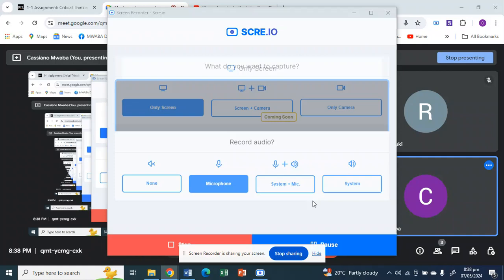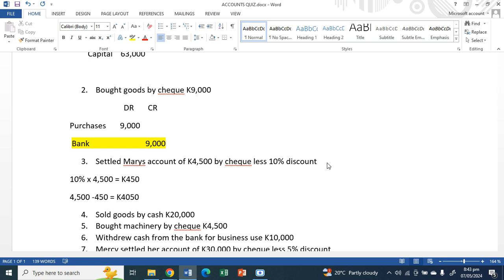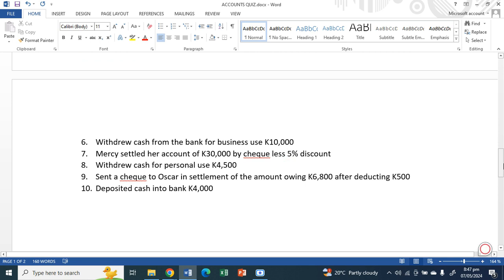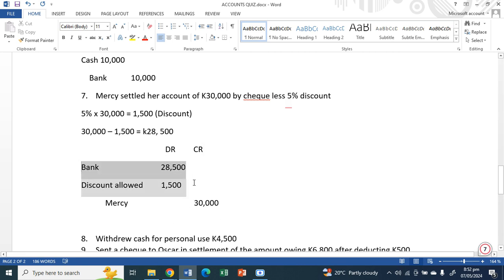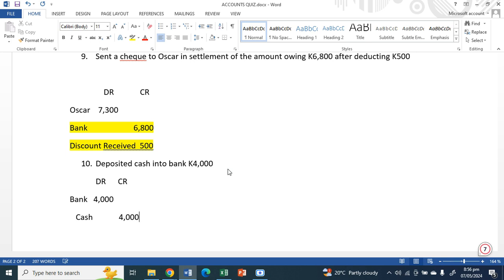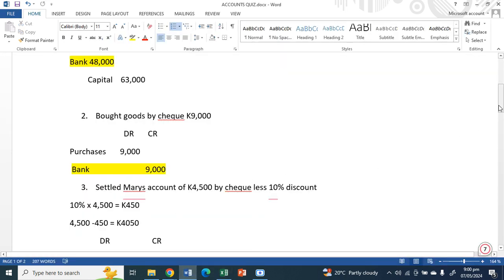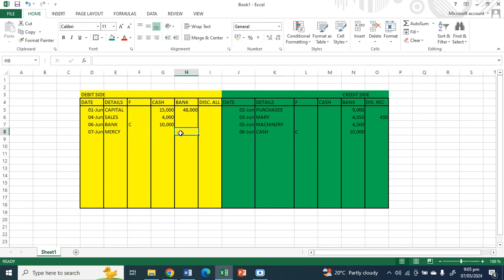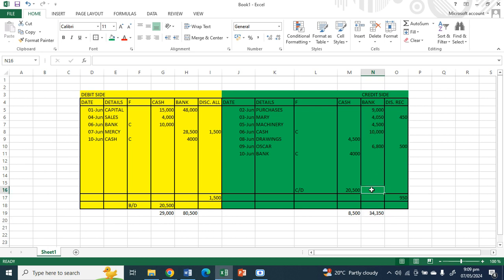3 Column cash book